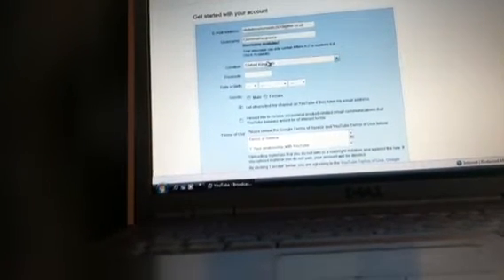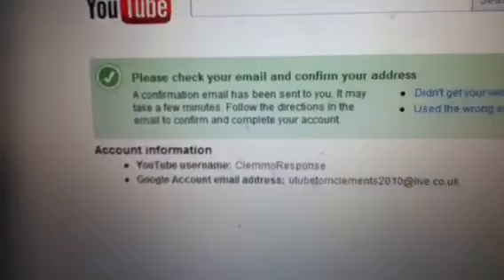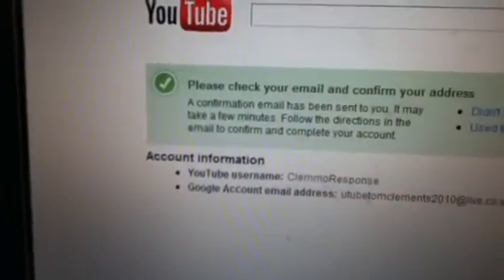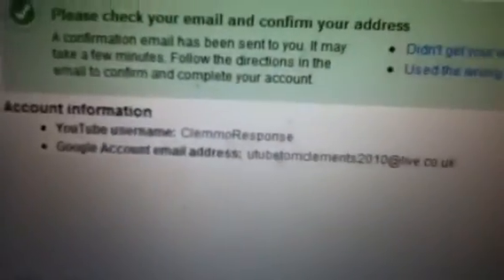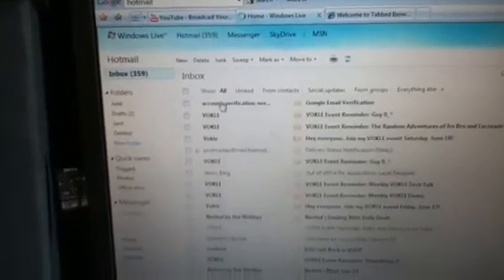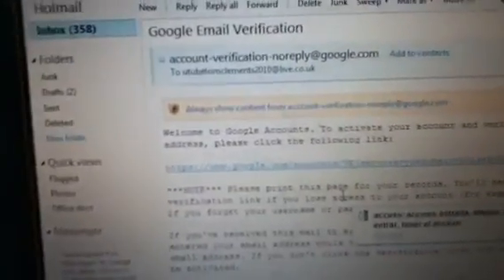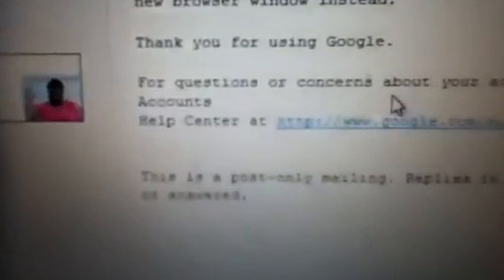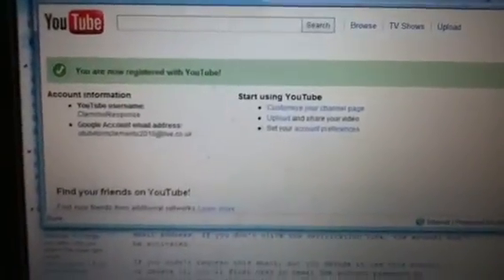So you think your a YouTuber? Setting up a account!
This is my brand new show, so u think your a youtuber? This one is just about setting up a YouTube account!